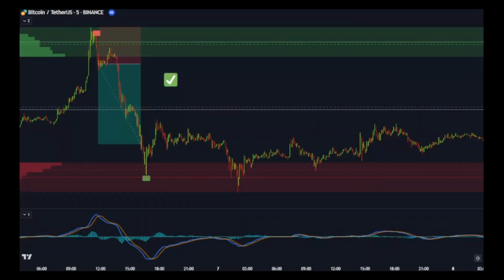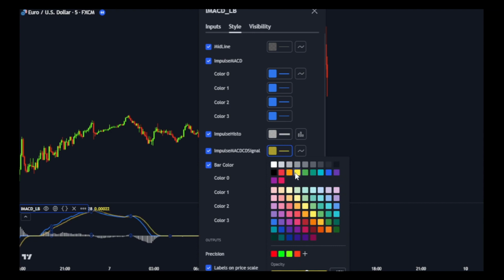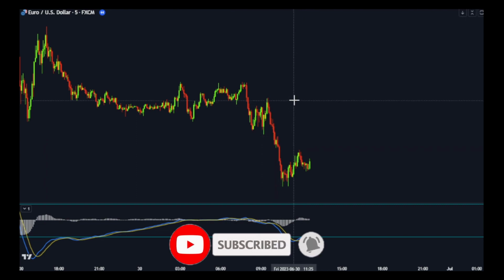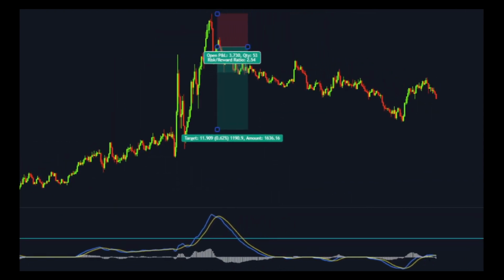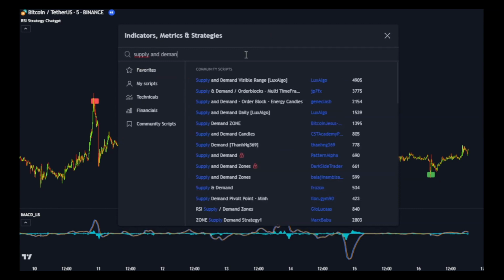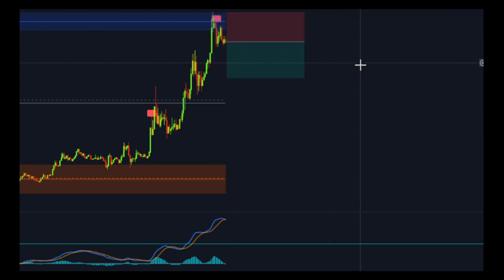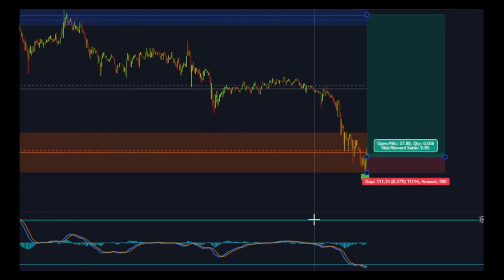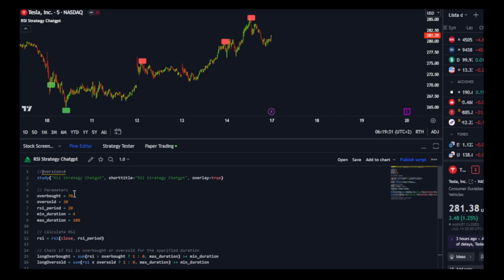ChatGPT Created 99% Profitable MACD Indicator Strategy